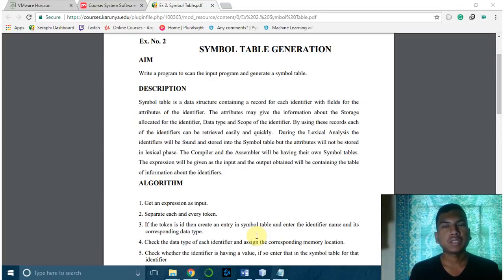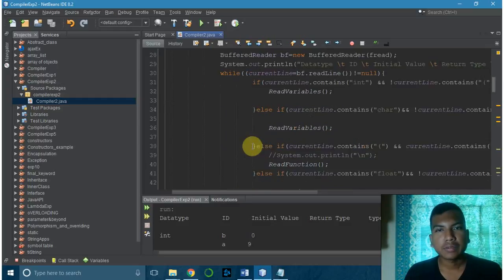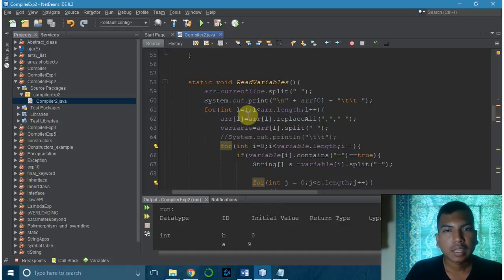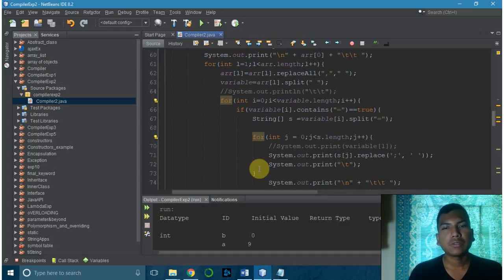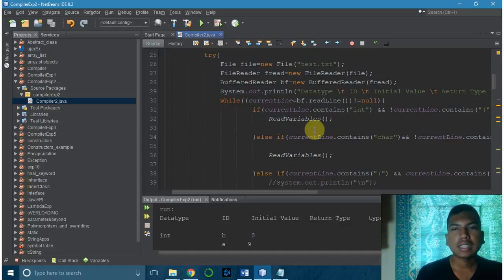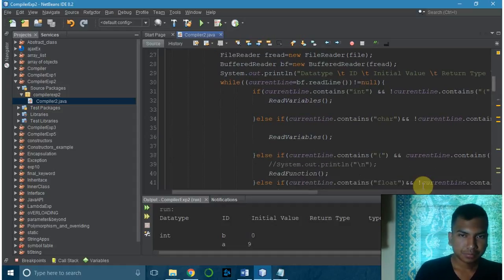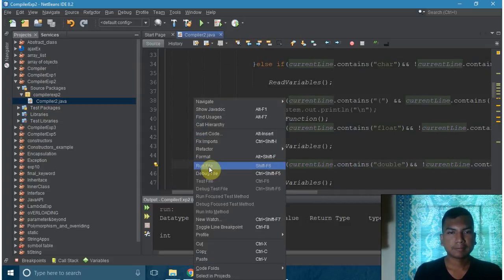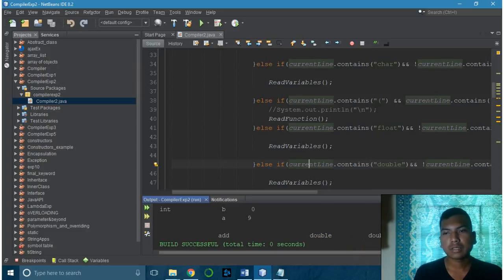Experiment 2 - System Software and Compiler Lab